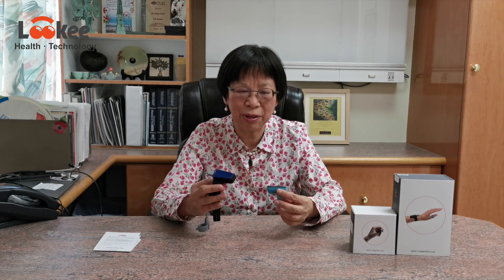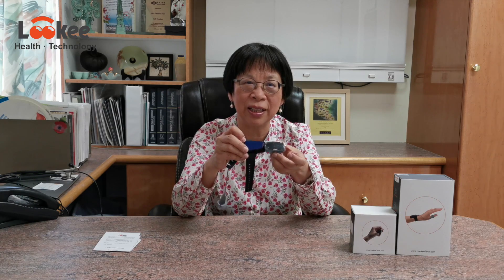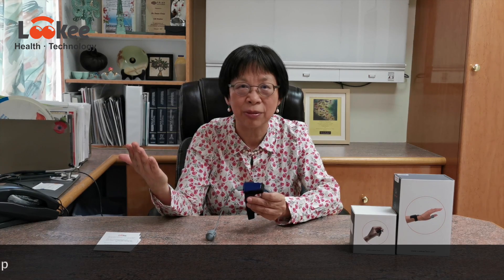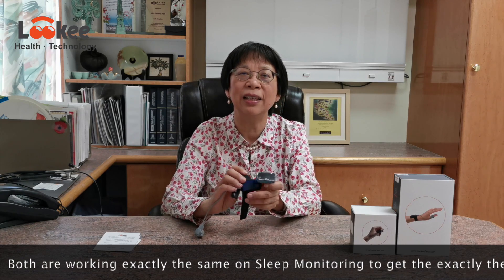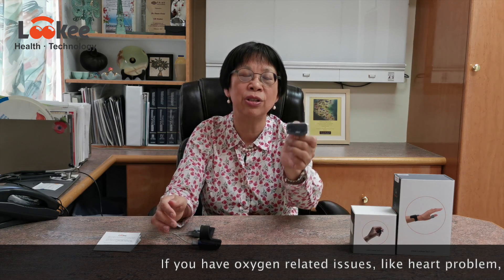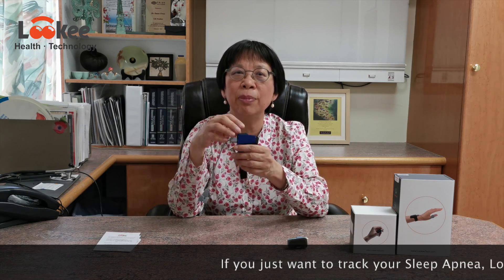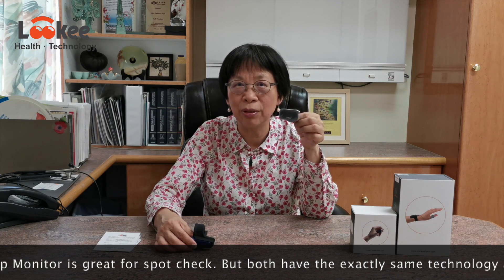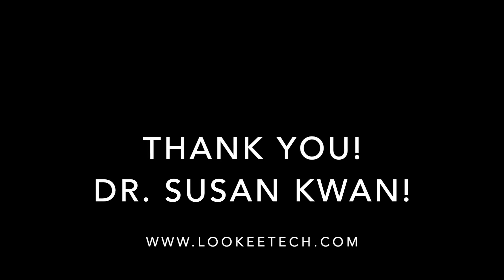Dr. Susan Kwan Education Video: How to Choose LOOKEE® Wrist and Ring Sleep Oxygen Monitors.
This video is about Dr. Susan Kwan Education Video How to Choose LOOKEE® Wrist and Ring Sleep Oxygen Monitors. What're the differences between this two popular LOOKEE® Sleep Oxygen Monitors.